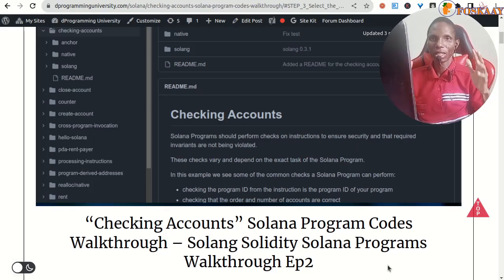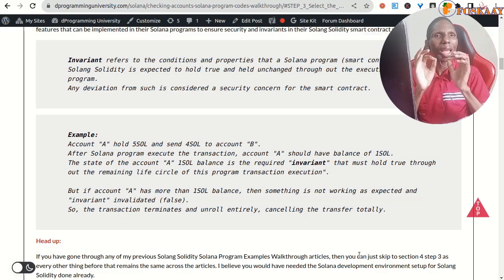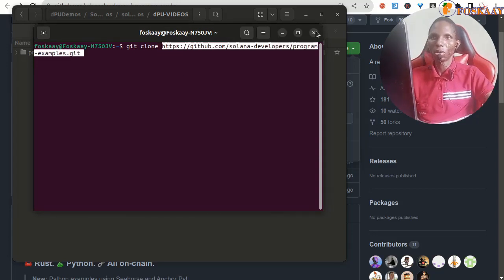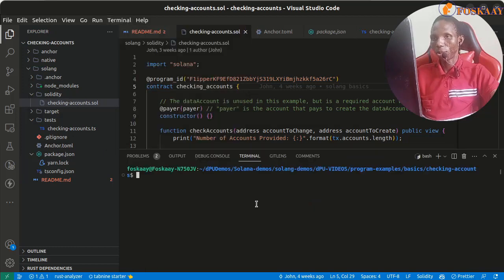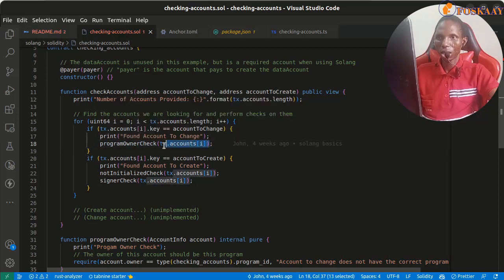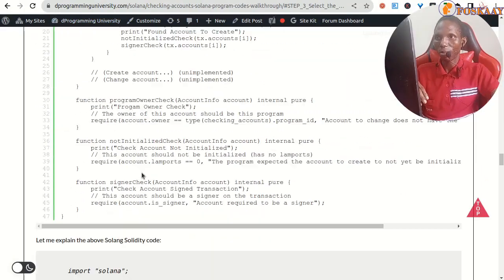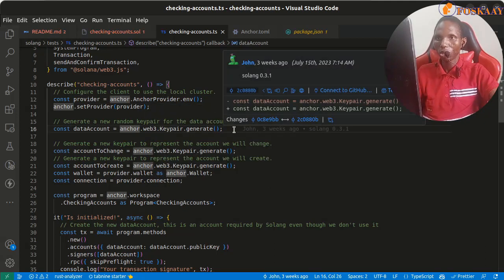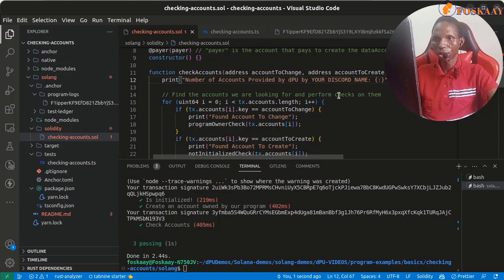"Account Checking" Solana Program Codes Walkthrough –Solang Solidity Solana Programs Walkthrough Ep2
Video Resources:

Hello World Solana Program Codes Walkthrough – Solang Solidity Solana Program Walkthrough Ep1

00:00 - Intro

03:30- "Account Checking" Solana Program Codes Walkthrough

48:30 - Build & Deploy the "Account Checking" Solang Solidity Smart Contract on Solana Blockchain

52:00 Exercises